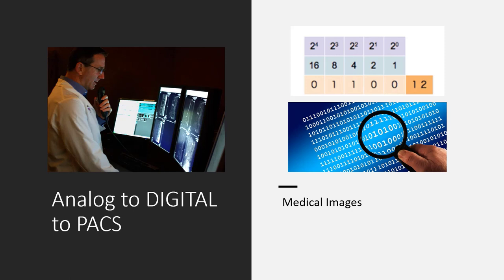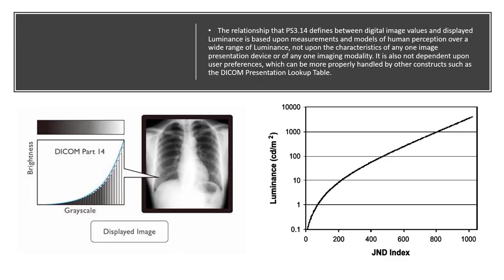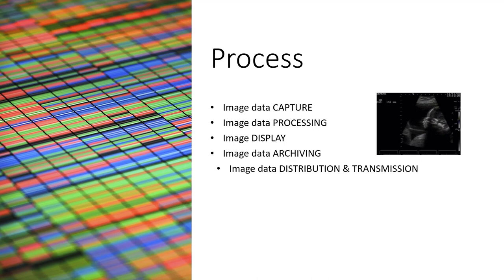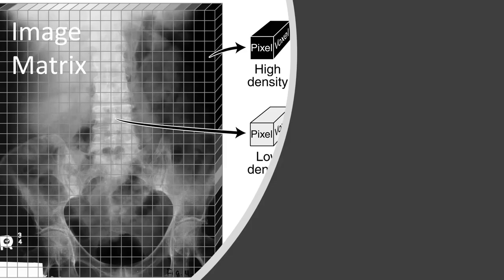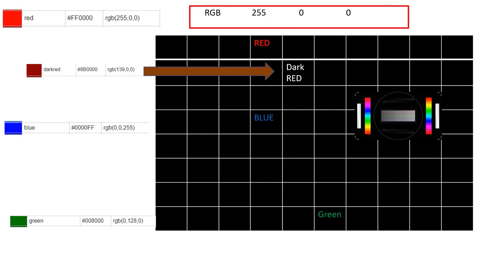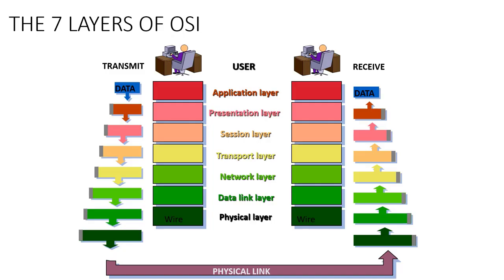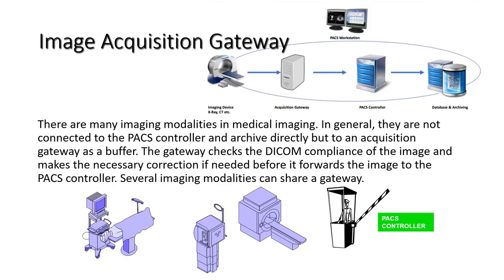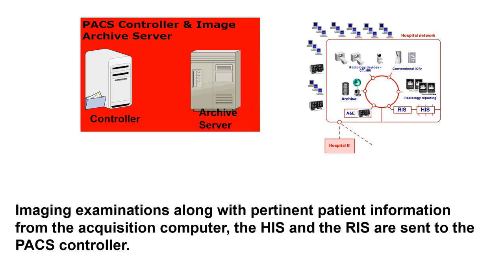PACS at a Glance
Broad overview of PACS network from image capture to integration of HIS, RIS, & PACS. PACS network defined from binary digits used for code to TCP/IP.